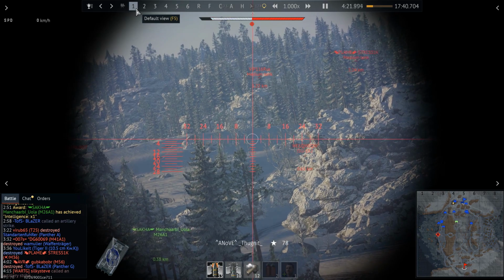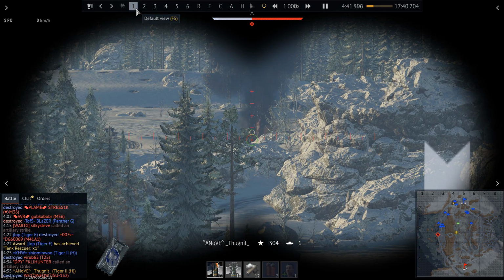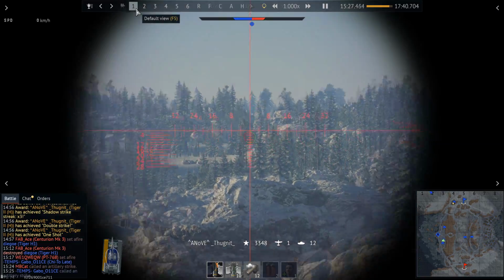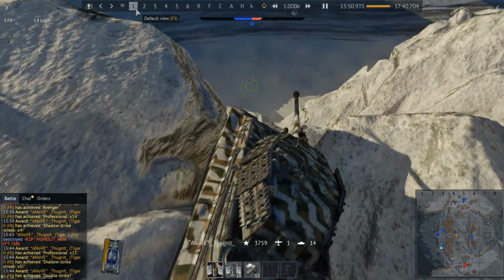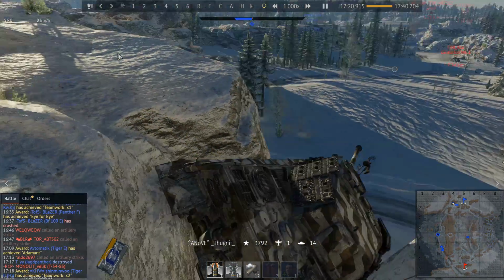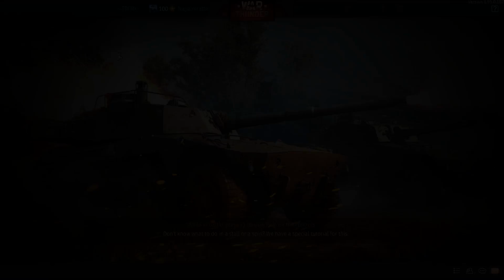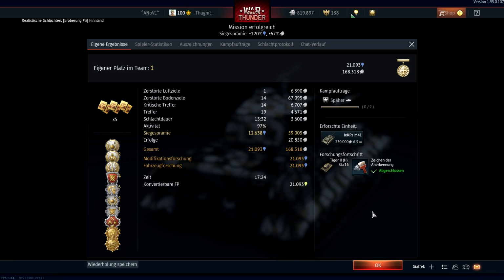WT || Tiger (II) H Sla.16 - Support Sniper feat. Thugnit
What if you insist of getting your tank in the best position and stay there to the enemy teams grief and also be effective as a sniper? Well then you have a good game. Does not always work like that though!